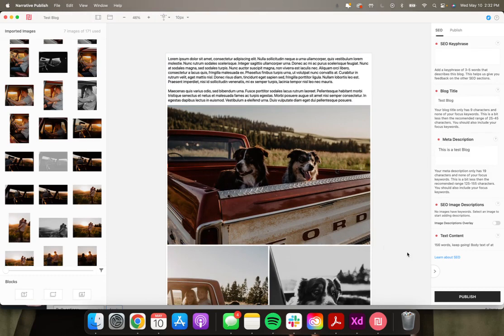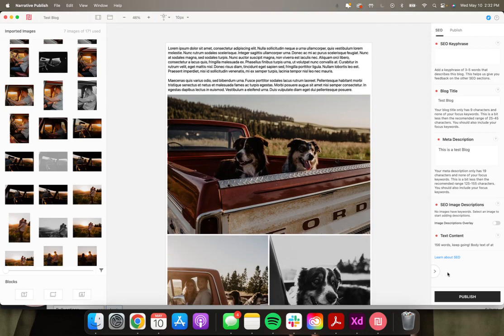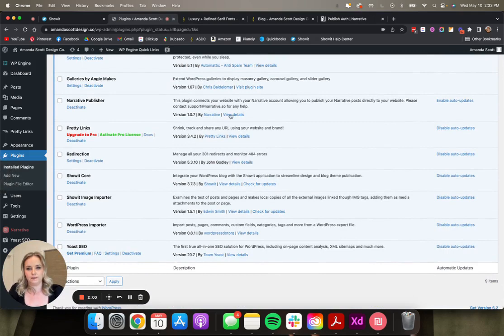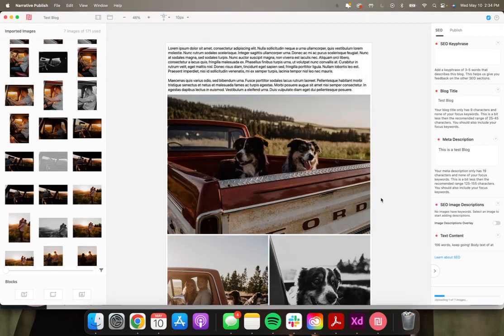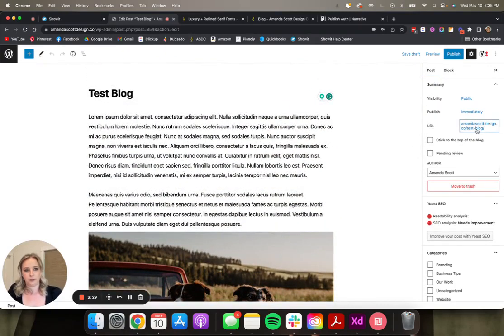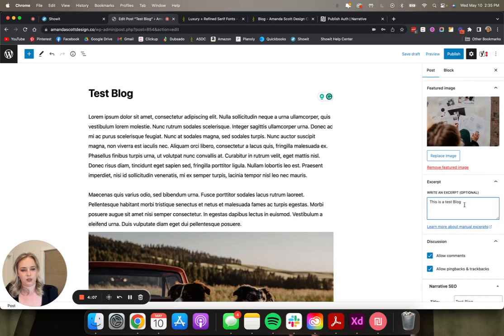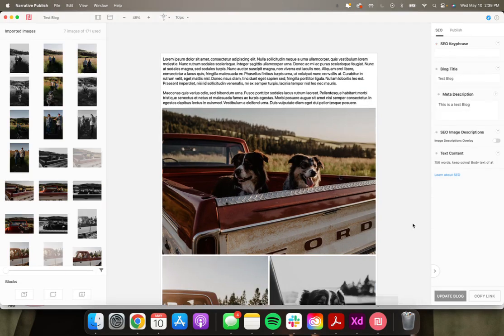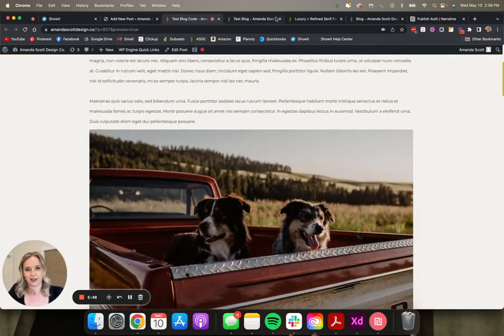Blogging with Narrative + Showit + Wordpress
Narrative is a great blogging platform for photographers and it also integrates with Wordpress + Showit. This tutorial will walk through how to set up the Narrative plugin in Wordpress, and the two main ways to publish your blogs in Wordpress.

View our work and inquire to work with us!